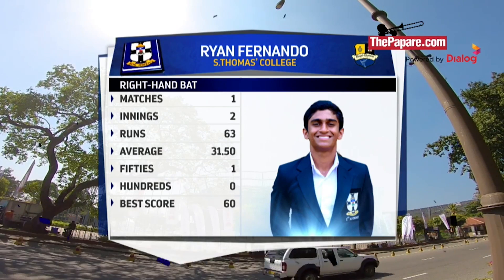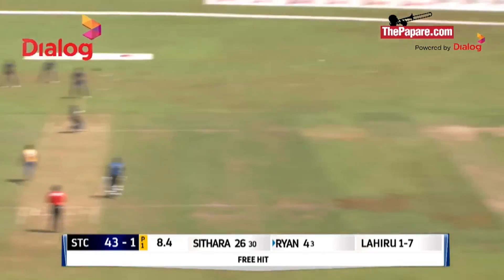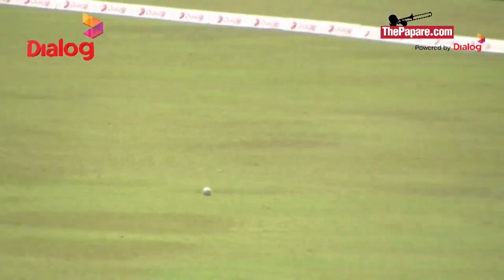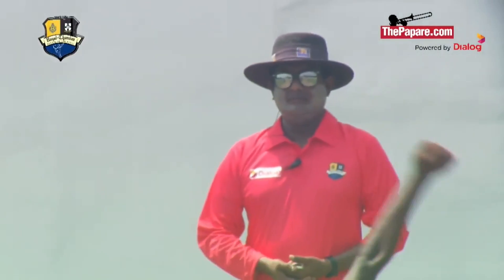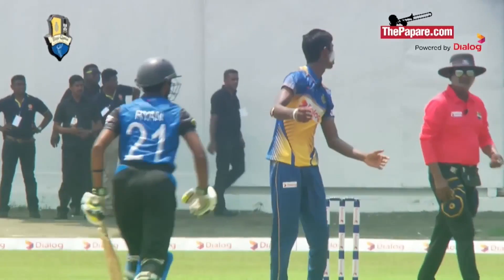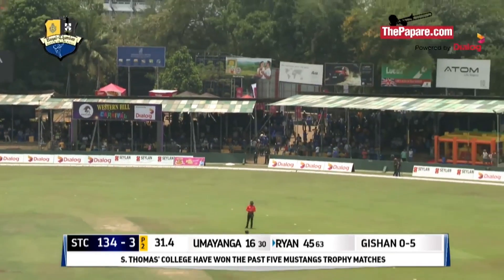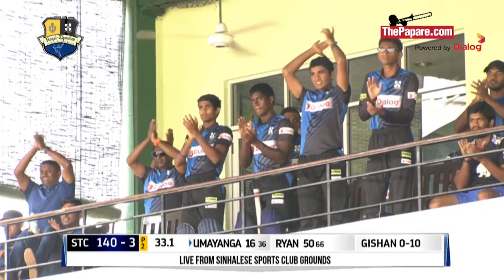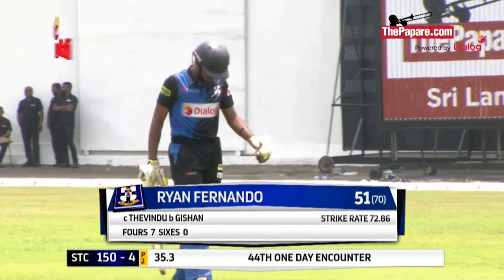Ryan Fernando lets the bat do the talking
Ryan Fernando of S. Thomas' College scored 51 runs off 70 deliveries in the Battle of the Blues 44th One Day Encounter against Royal College. The match was played on 16th March 2019 at SSC Grounds.